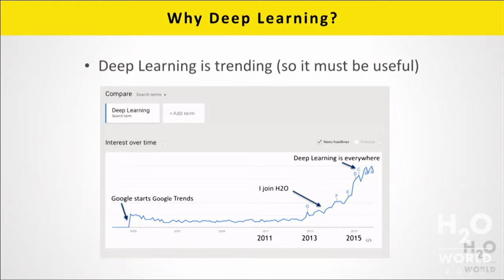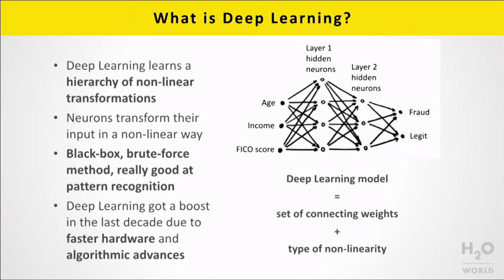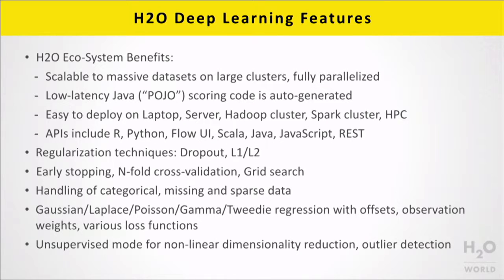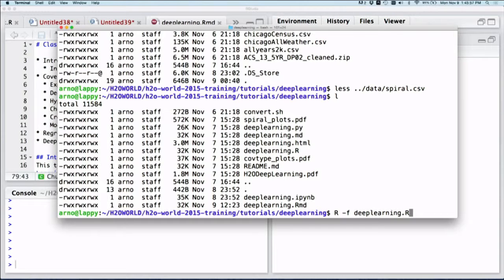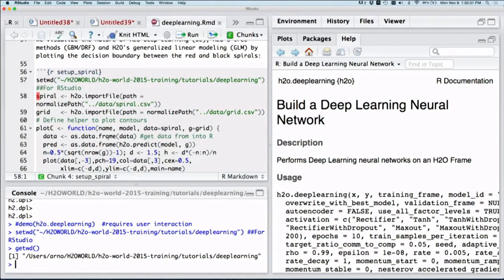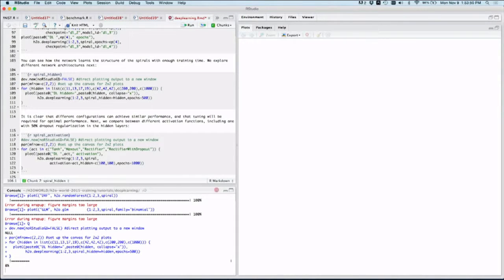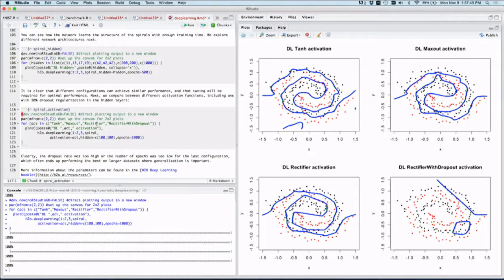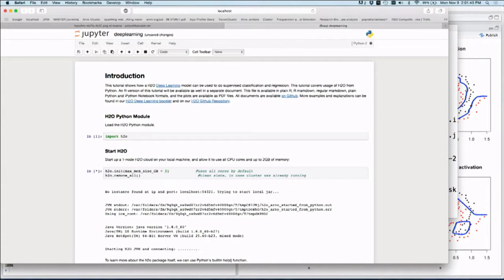Deep Learning - Arno Candel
Arno Candel, Chief Architect at H2O.ai